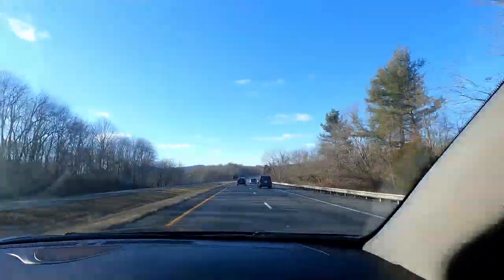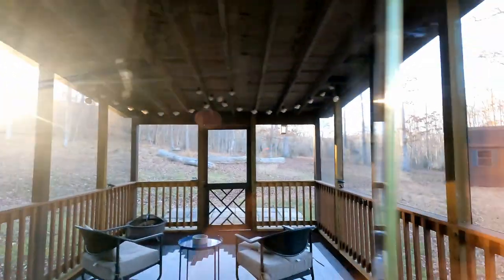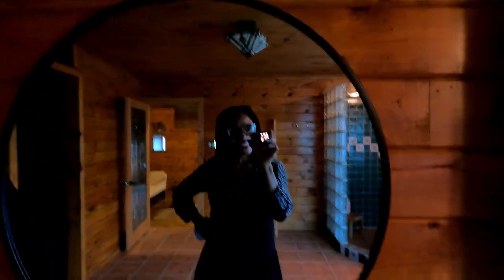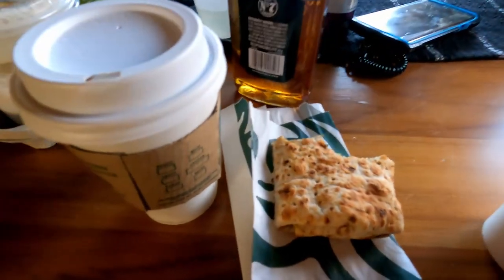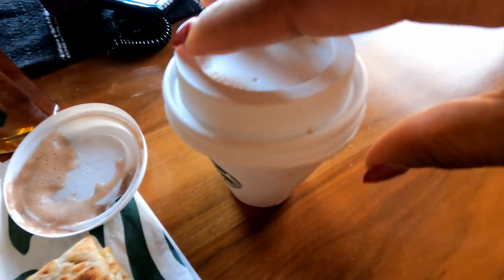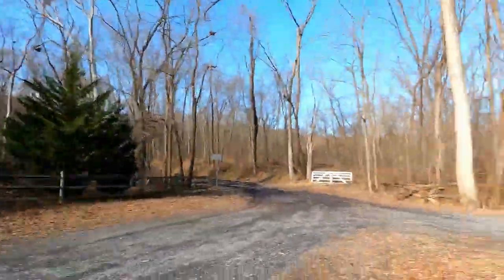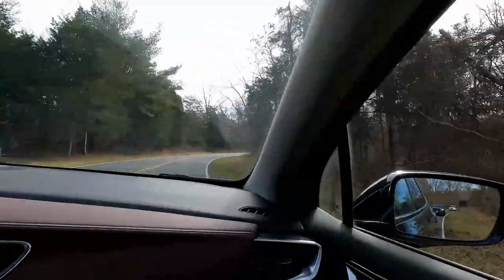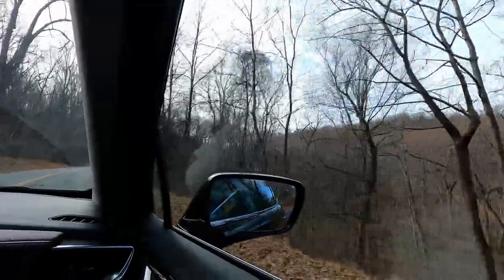Winter getaway Vlog | Shenandoah national park visit